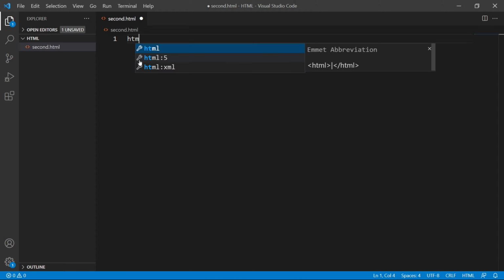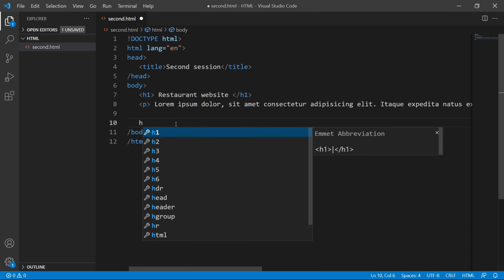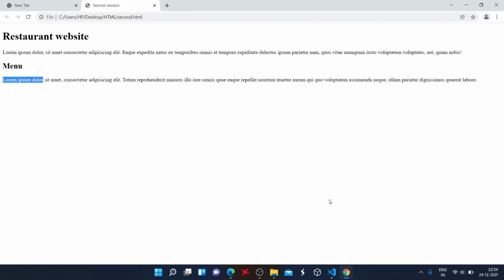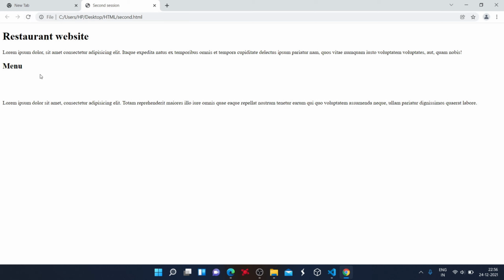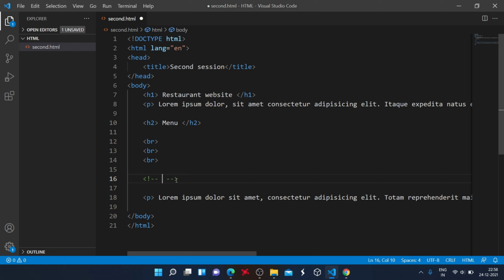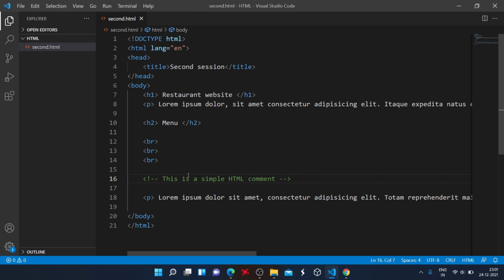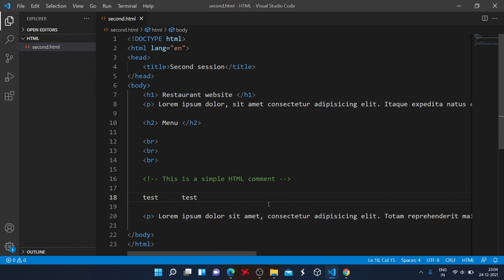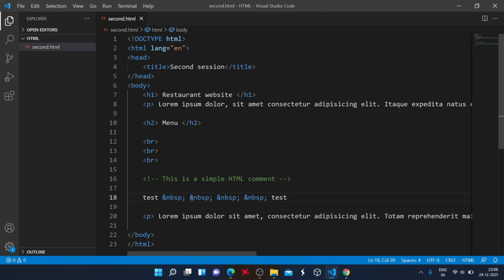HTML Tutorial for Beginners - 02 | Line breaks, spacing, and HTML comments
In this video we go over adding line breaks, spacing, and comments in your HTML code.

Chapters:
00:00 Intro
00:40 Getting started
01:13 Line break (br tag)
04:36 HTML comments
07:30 HTML Text spacing
09:51 Outro